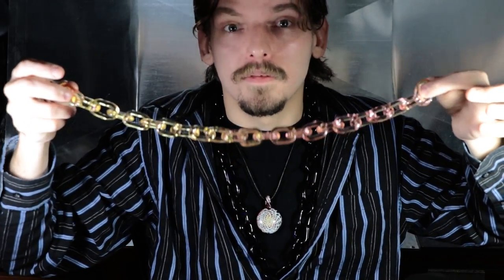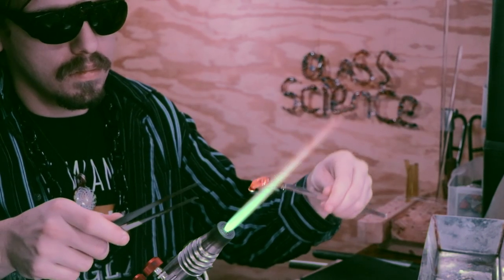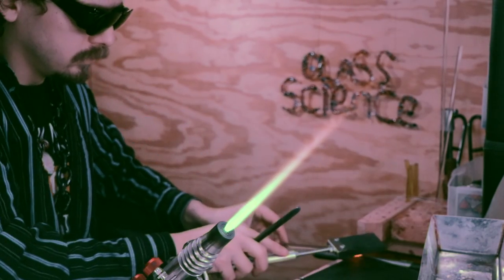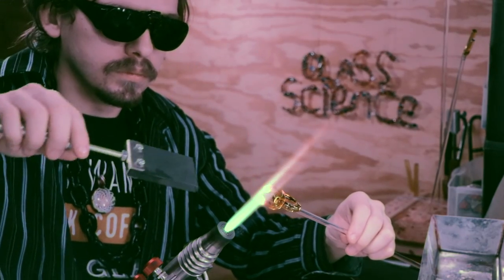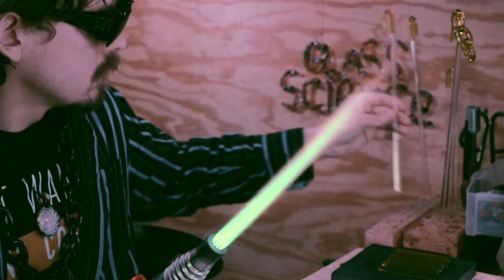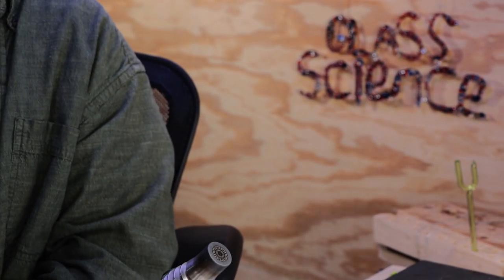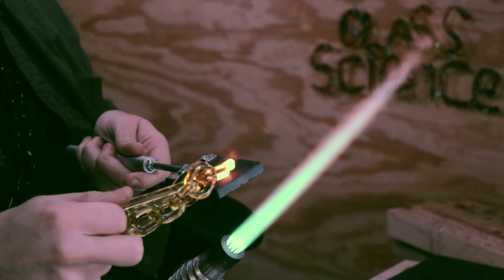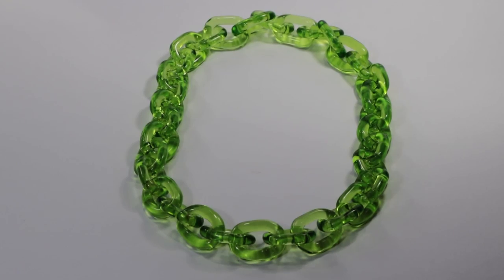Glass Chain Necklace Lampworking - Glass Blowing Techniques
Melting together a full length chain necklace from rods. No molds just hands. Glassblowing and Lamp working, a lens into the art and functionality of glass through science and experimentation. A journey for the mind and tranquility for the soul.

 ep. 3